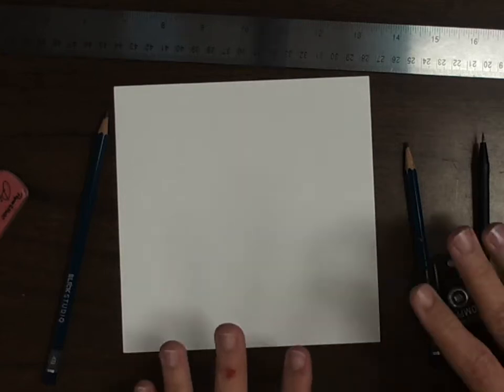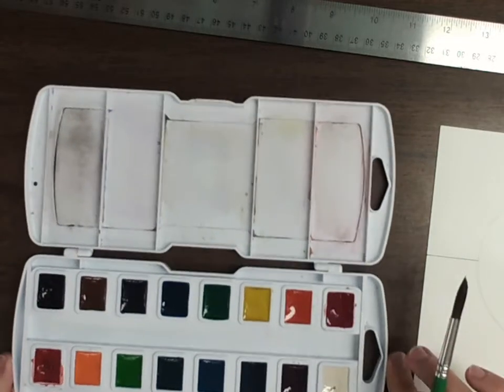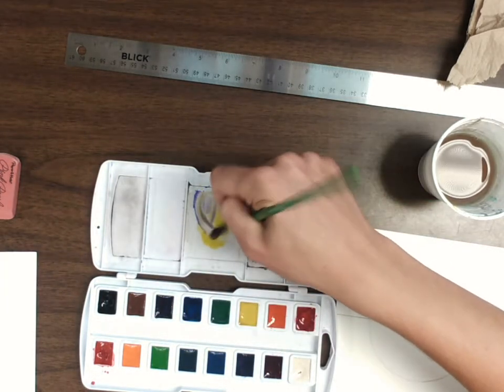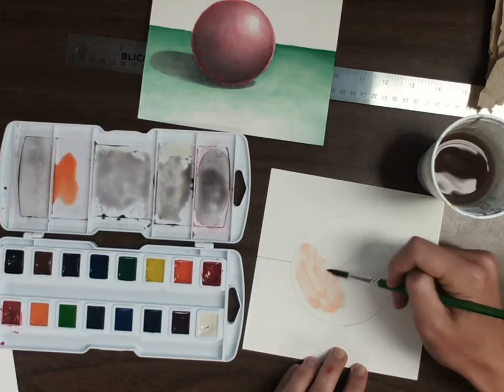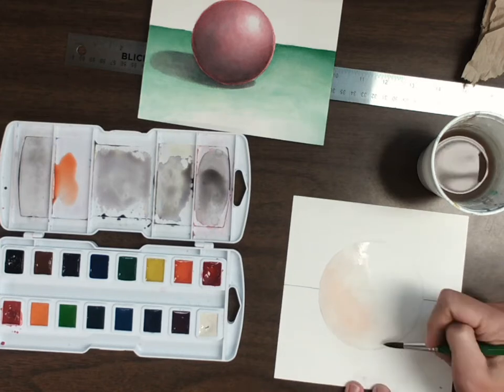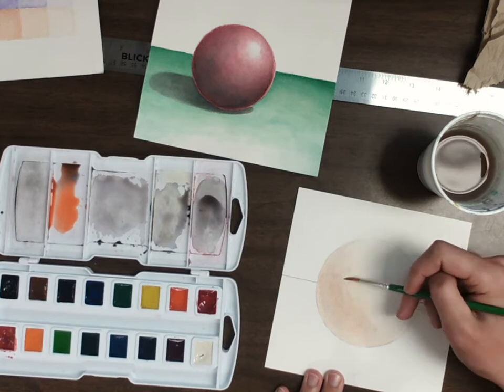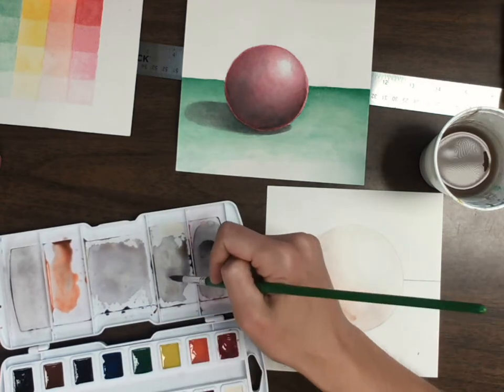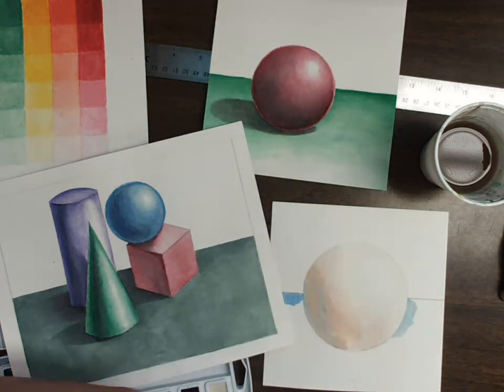In-Class Watercolor Sphere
Developing a form (3D) on a flat 2D surface. We will create a sphere (3D) from a circle (2D) with a horizon line. Using your skills on transparent to opaque as well as your newly learned skill of mixing complementary colors to create a neutral (dark).